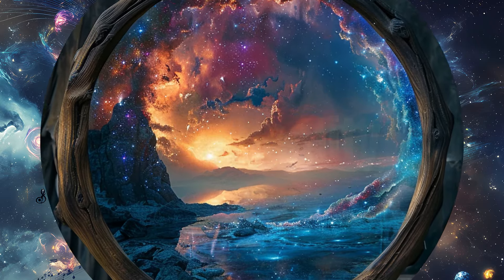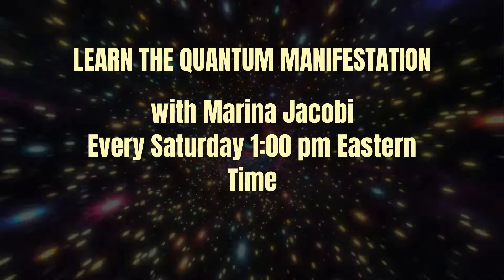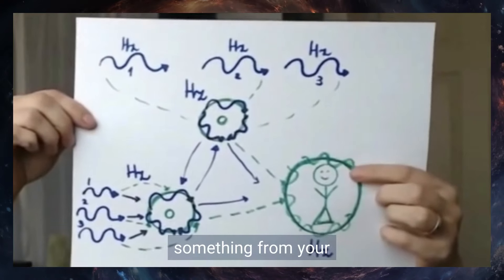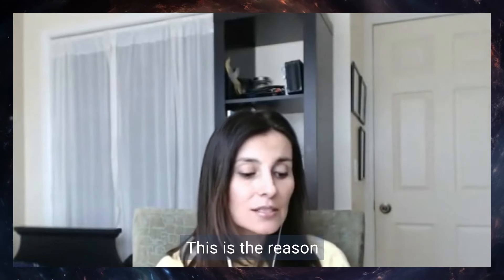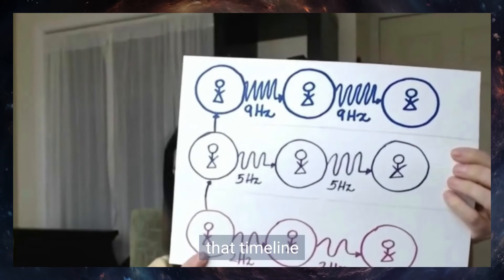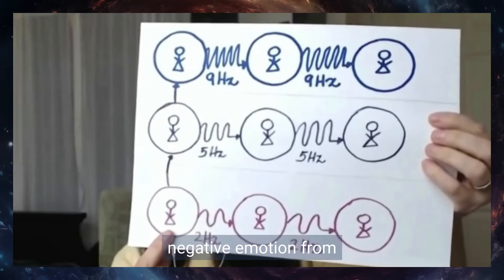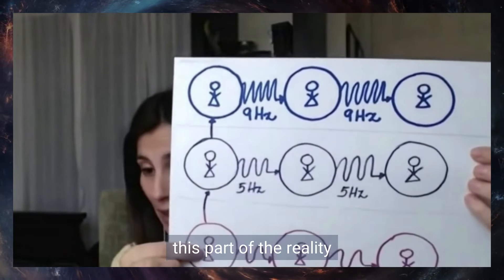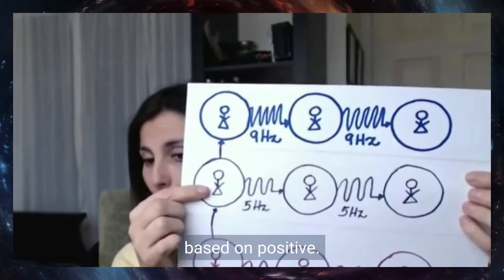Marina Jacobi - Quantum Manifestations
Unlock the Secrets: Discover What You've Been Missing by Learning the Quantum  Structure Of Manifestations. How to control and construct the timeline you wish.

THE FULL VIDEOS ARE ON WEBSITE. PLEASE STUDY THE QM MATERIALS. IF YOU ARE NEW TO THE KNOWLEDGE PLEASE START (ON WEBSITE) FROM: "JUMPSTART FOR BEGINNERS"
Everything From Marina's Heart Is Donation Based And How She Supports Herself and Family. Thank You.

YOUTUBE - RUMBLE: Marina Jacobi - The Harmonic Reactor
How to literally do Quantum Manifestation. How to use the laws of quantum manifestation. How to do the law of Attraction. How to literally do Quantum Manifestation Code. How to Literally do Quantum Manifestation in your dally live.  Consciousness is made of one particle vibrating to infinity.  When you project something with your thoughts, you are the magnetic structure of the entire universe.  The vibrational sound is projected by your thoughts, actions, and emotions.  That is how you can shift to parallel realities.

In Marina Jacobi’s How to do Quantum Manifestation series, she discusses the new quantum structure of reality, parallel realities, the new money structure, holograms, cryptocurrencies, the A.I. structure and more!  A must watch in order to understand your reality, consciousness, quantum manifestation of your dreams and to realize the power we all have within the quantum structure.

You are a magnetic structure of the entire universe.  The vibration and frequency of sound are projected by your thoughts, actions, and emotions.  That is how we can shift through parallel realities and create our own timelines with this information about Quantum Manifestation.

When we create and manifest through the heart structure, we create a reality in a higher frequency/structure.  In order to quantum manifest, we have to know it, feel it, to project it.  When we quantum manifest through the purity of the heart and without any conditions, it opens up the opportunity to receive everything you want.

With this knowledge (Quantum Manifestation Series) of the quantum structure of reality, you can learn the tools to change the mechanics of the quantum structure of YOUR reality.  When giving from the heart, you learn how to support and give from a place of unconditional love, which is a higher structure of giving without any expectations.

Learn how to override manifestations and shift your reality to the highest structure/timeline you desire by using positive emotion.  Marina Jacobi also teaches how to use the trinity structure to crystallize and have it apart of your reality every day.  Learn about plasma, holograms, frequency, vibration, and sound so you can manipulate the structures and access more power with your mind in the quantum manifestation series.

It is protected by the United States Constitution protecting Free speech.
The Video Content has been made available for informational and educational purposes only. The Harmonic Reactor does not make any representation or warranties with respect to the accuracy, applicability, fitness, or completeness of the Video Content. The Harmonic Reactor does not warrant the performance, effectiveness or applicability of any sites listed or linked to in any Video Content.

Video Content is not intended to be a substitute for professional medical advice, diagnosis, or treatment. Always seek the advice of your physician or other qualified health providers with any questions you may have regarding a medical condition. Never disregard professional medical advice or delay in seeking it because of something you have read or seen on the Site.
The Harmonic Reactor hereby disclaims any and all liability to any party for any direct, indirect, implied, punitive, special, incidental, or other consequential damages arising directly or indirectly from any use of the Video Content, which is provided as is, and without warranties.